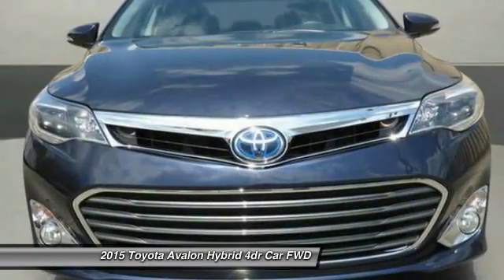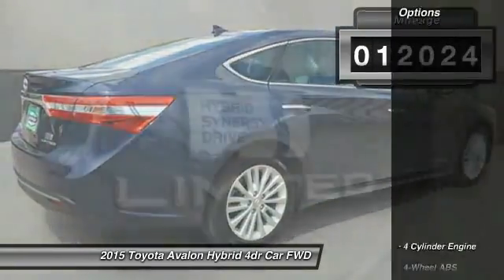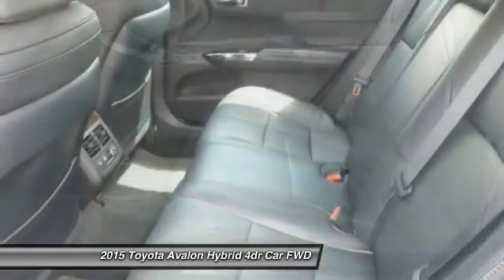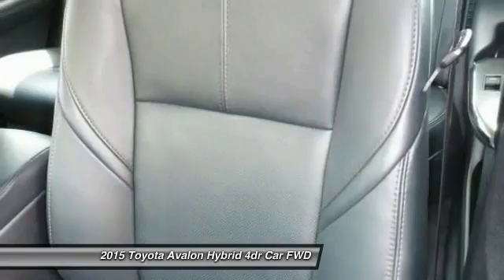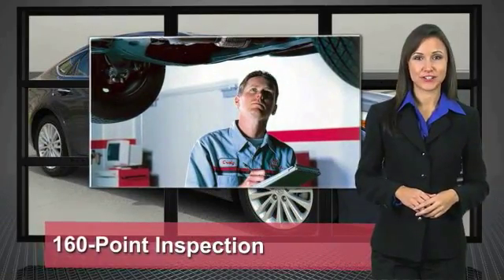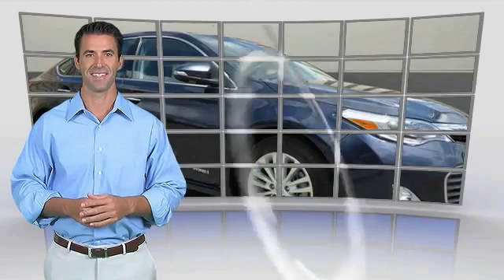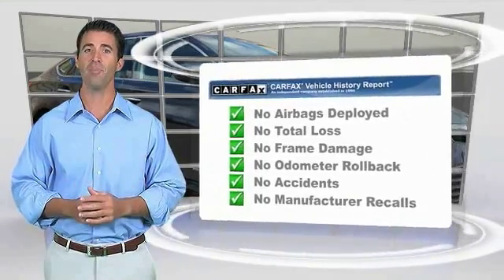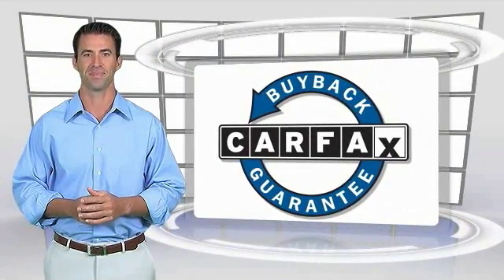2015 Toyota Avalon Hybrid Chattanooga TN North GA Cleveland TN lexusofchattanooga 044739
2015 Toyota Avalon Hybrid 4dr Sdn Limited (Natl)

Lexus of Chattanooga
5800 Lee Highway

CARFAX 1-Owner, Very Nice, Toyota Certified, LOW MILES - 12,024! FUEL EFFICIENT 39 MPG Hwy/40 MPG City! NAV, Sunroof, Heated/Cooled Leather Seats, Rear Air, Heated Rear Seat, Premium Sound System, Hybrid, Back-Up Camera, ILLUMINATED DOOR SILLS, PAINT PROTECTION FILM SEE MORE! EXCELLENT SAFETY FOR YOUR FAMILY: Child Safety Locks, Electronic Stability Control, Brake Assist, 4-Wheel ABS, Tire Pressure Monitoring System, 4-Wheel Disc Brakes Safety equipment includes Child Safety Locks Toyota Limited with Parisian Night Pearl exterior and Black interior features a 4 Cylinder Engine with 200 HP at 5700 RPM*. VEHICLE FEATURES: MP3 Player, Steering Wheel Controls, Heated Mirrors. OPTION PACKAGES: TECHNOLOGY PACKAGE Pre-Collision System (PCS), off switch, Wireless Charger, Dynamic Radar Cruise Control (DRCC), Automatic High Beams, 4 HID (PES) and LED DRL, REMOTE ENGINE STARTER, PAINT PROTECTION FILM, ILLUMINATED DOOR SILLS, GLASS BREAKAGE SENSOR. 120 Point Inspection. BUY WITH CONFIDENCE: CARFAX 1-Owner 12-Month/12,000-Mile Limited Comprehensive Warranty, 7 Year/100,000 Mile Limited Powertrain Warranty from date of original purchase, 160-Point Inspection and Reconditioning, 1 Year of Roadside Assistance, Vehicle History Report VEHICLE REVIEWS: . the Avalon is solid, dependable and amazingly efficient. Its sleek styling and lavish interior make it attractive to many luxury buyers, while its reasonable pricing and low cost of ownership appeal to more frugal buyers. -KBB.com. Great Gas Mileage: 40 MPG City. Pricing analysis performed on 4/14/2017. Horsepower calculations based on trim engine configuration. Fuel economy calculations based on original manufacturer data for trim engine configuration. Please confirm the accuracy of the included equipment by calling us prior to purchase.